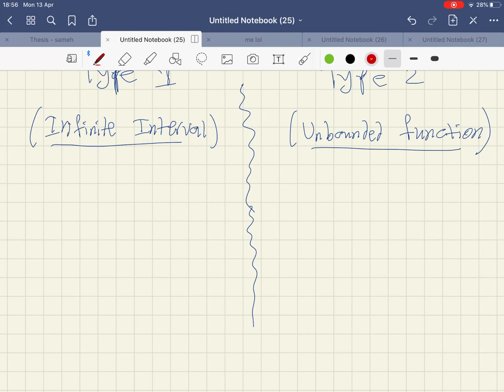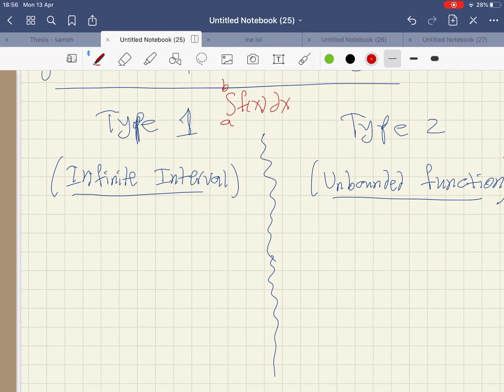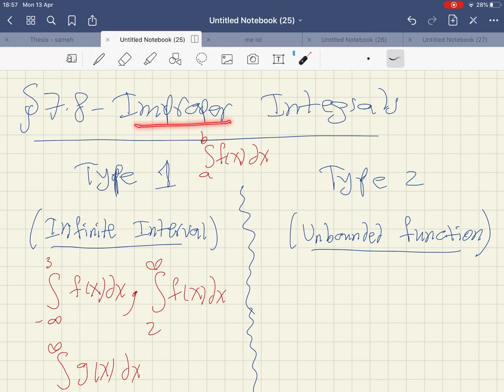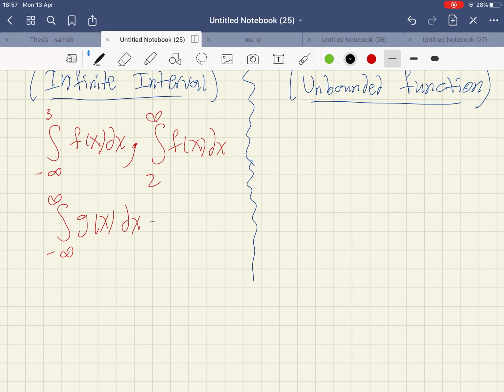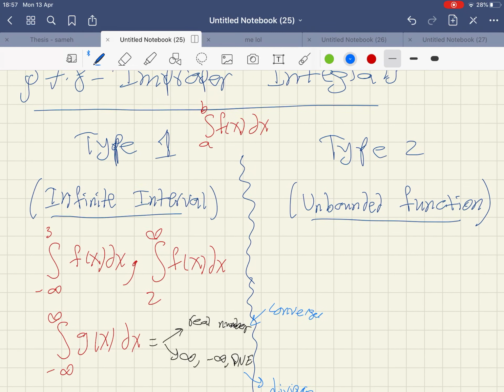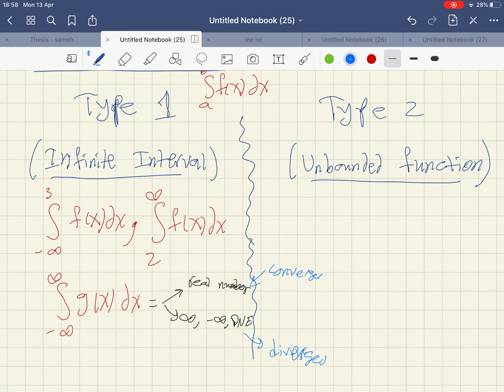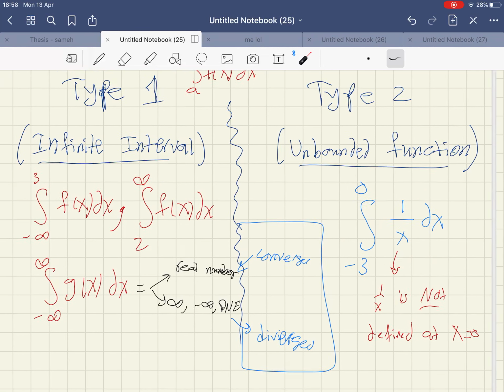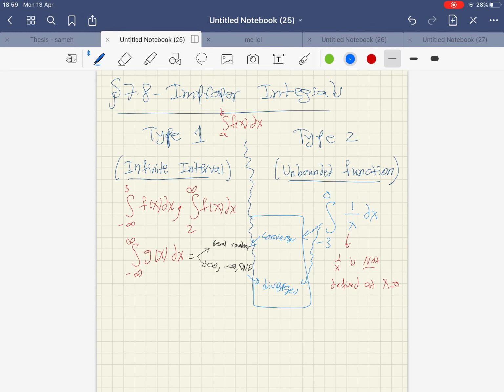Improper Integration Part 1 out of 10